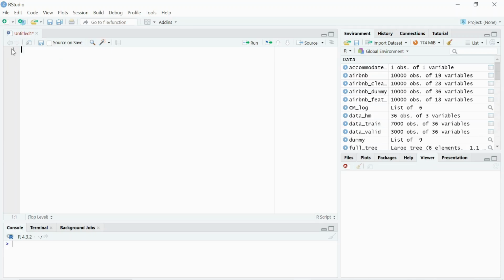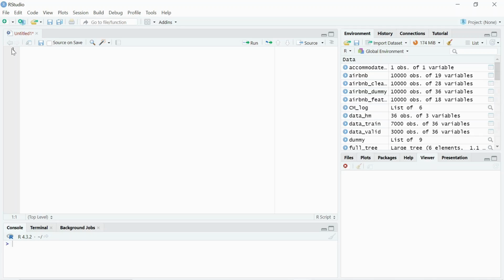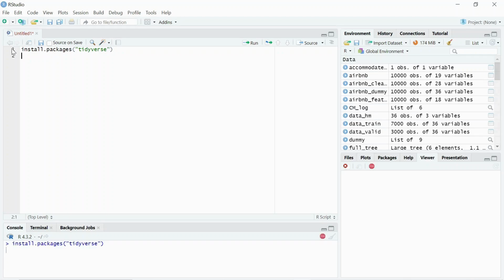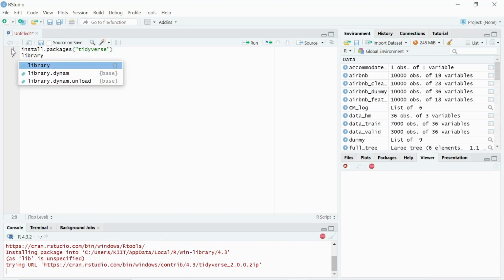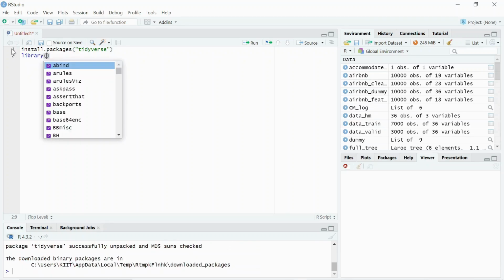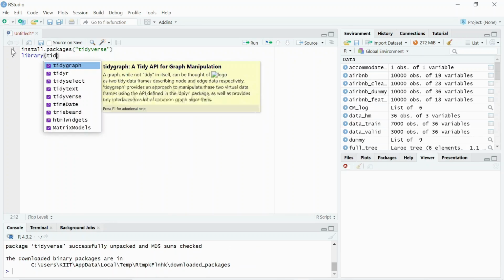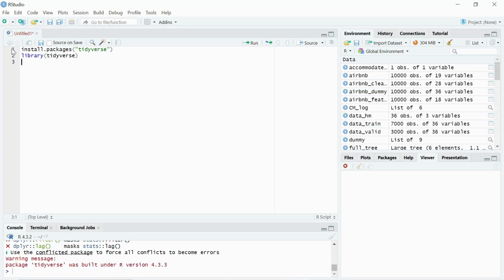How to Install Tidyverse in R: Step-by-Step Guide for Beginners | Data Mining in R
In this quick tutorial, I’ll walk you through the simple steps to install the Tidyverse package in R. Whether you’re a data science newbie or just getting started with R, this video will help you set up one of the most essential tools for data manipulation and visualization.

Tidyverse is a collection of powerful R packages like ggplot2, dplyr, and tidyr, designed to make data analysis easier and more intuitive. Perfect for beginners and seasoned pros alike!

📌 In this video, you'll learn:
0:00 - Introduction to Tidyverse
0:30 - Installing Tidyverse in R
1:15 - Loading Tidyverse in RStudio
1:45 - What’s Next?